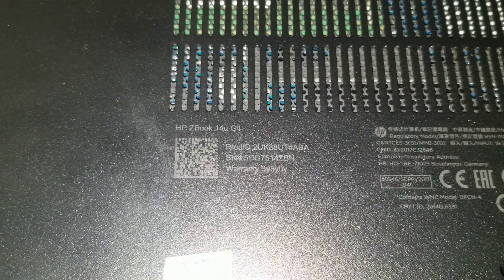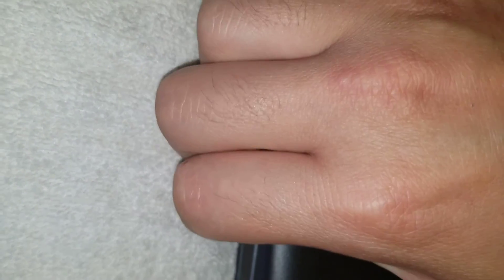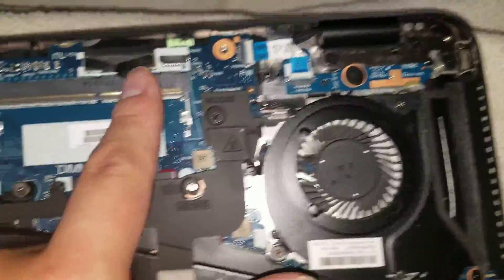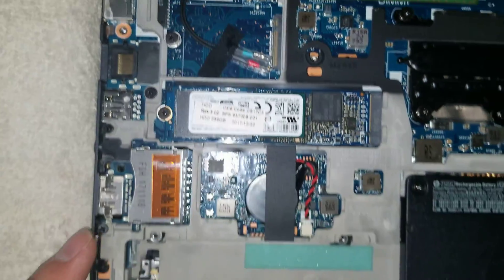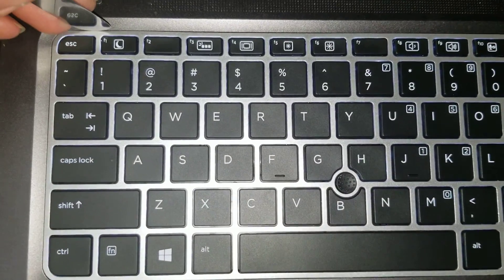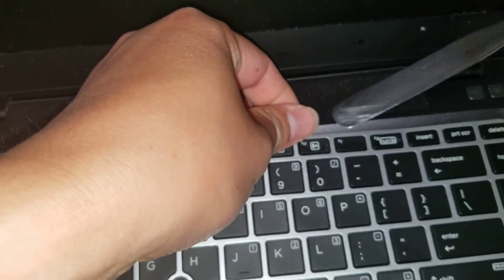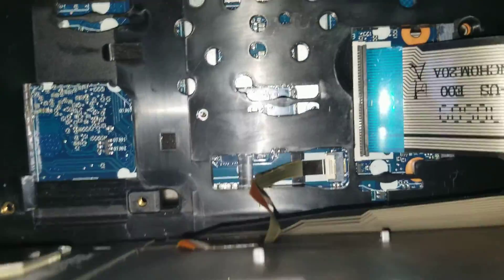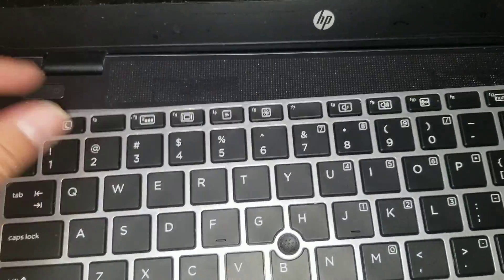HP ZBook 14u G4 Disassembly and Upgrade Replace Keyboard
Disassembly Repair Fix Tutorial Teardown Guide I show how to open an HP ZBook 14u G4 for upgrade and keyboard replacement. If my videos helped you save money, please consider helping me continue to make these videos by sending me a little appreciation, even $1 would be greatly appreciated. Thanks! :)

Mail:
It's Binh Repaired
1288 N Hillview Dr.